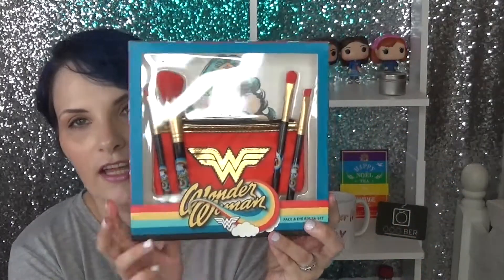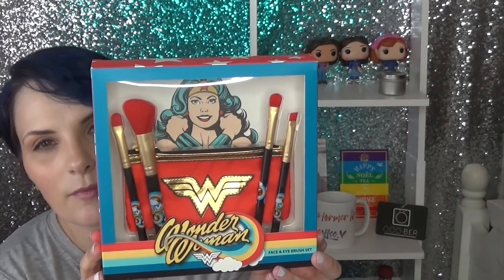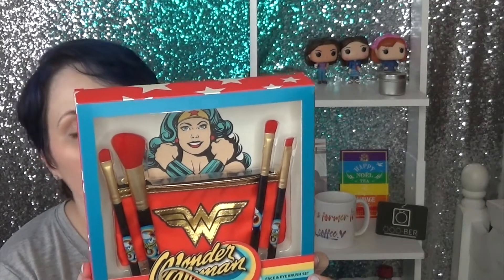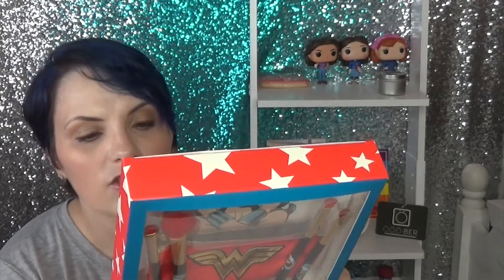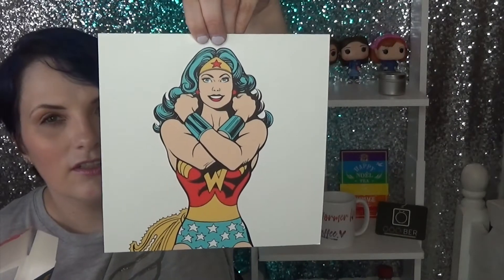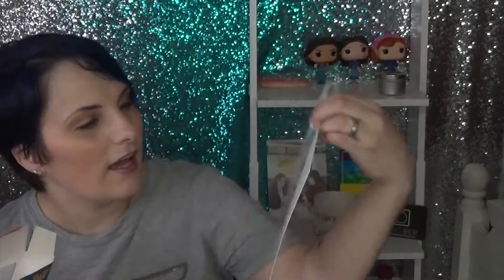Wonder Woman makeup first impressions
Shannon Huffman
Fairbanks, AK
99707